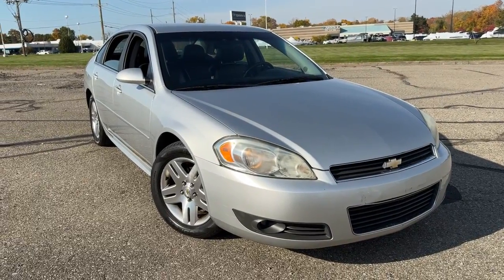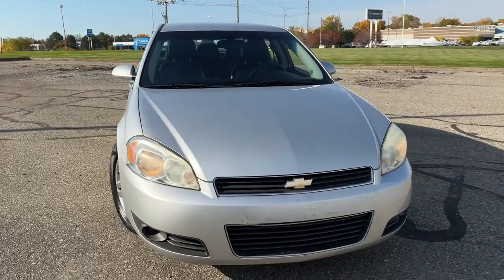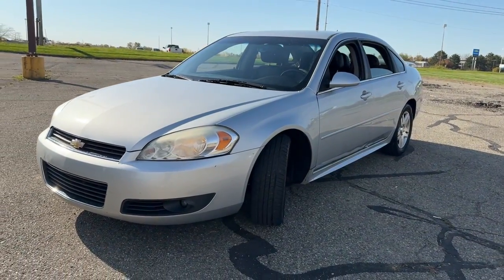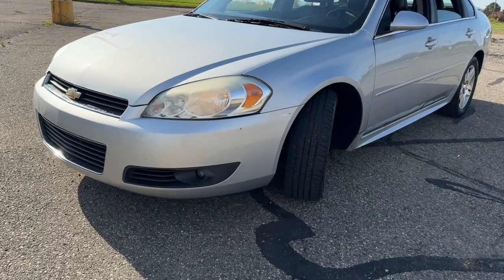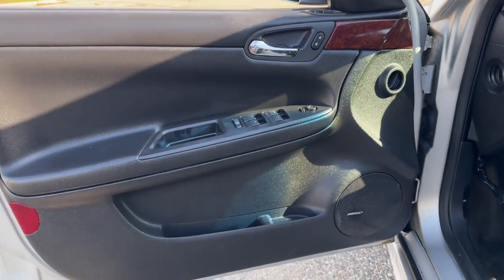2011 Chevrolet Impala Waterford, Clarkston, Bloomfield Hills, White Lake, West Bloomfield 403521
Silver Ice Metallic Used 2011 Chevrolet Impala LT available in 475 Summit Drive, Waterford, Michigan at Joe Lunghamer Chevrolet. Servicing the Waterford, Clarkson, Bloomfield Hills, White Lake, West Bloomfield, MI area.

Impala LT

2011 Chevrolet Impala LT - Stock#: 403521

Clean CARFAX. CARFAX One-Owner.brbrRecent Arrival! Odometer is 11773 miles below market average! 19/29 City/Highway MPGbrbrSilver Ice Metallic 2011 Chevrolet Impala LT FWD 4-Speed Automatic with Overdrive 3.5L V6 SFI Flex FuelbrbrGOOD TIRES GOOD BRAKES LEATHER RECENT TRADE IN Impala LT 4D Sedan 3.5L V6 SFI Flex Fuel 4-Speed Automatic with Overdrive FWD Silver Ice Metallic Ebony w/Leather-Appointed Seating 40/40 Front Bucket Seats 4-Wheel Disc Brakes 6 Speakers ABS brakes Air Conditioning Alloy wheels Auto-Dimming Inside Rear-View Mirror Bodyside moldings Bumpers: body-color CD player Cloth Seat Trim Compass Delay-off headlights Driver door bin Driver vanity mirror Dual front impact airbags Dual front side impact airbags Electronic Stability Control Four wheel independent suspension Front anti-roll bar Front Bucket Seats Front Center Armrest Front dual zone A/C Front fog lights Front reading lights Fully automatic headlights Illuminated entry Leather steering wheel Leather-Appointed Seating Low tire pressure warning Luxury Edition Package Occupant sensing airbag Outside temperature display Overhead airbag Panic alarm Passenger door bin Passenger vanity mirror Power door mirrors Power driver seat Power steering Power windows Preferred Equipment Group 1LT Preferred Equipment Group 2FL Rear anti-roll bar Rear reading lights Rear Spoiler Rear window defroster Remote keyless entry Speed control Steering wheel mounted audio controls Tachometer Tilt steering wheel Traction control Trip computer Universal Home Remote w/Overhead System Variably intermittent wipers XM Radio 1-Year Subscription Impala LT 4D Sedan 3.5L V6 SFI Flex Fuel 4-Speed Automatic with Overdrive FWD Silver Ice Metallic Ebony w/Leather-Appointed Seating 40/40 Front Bucket Seats 4-Wheel Disc Brakes 6 Speakers ABS brakes Air Conditioning Alloy wheels Auto-Dimming Inside Rear-View Mirror Bodyside moldings Bumpers: body-color CD player Cloth Seat Trim Compass Delay-off headlights Driver door bin Driver vanity mirror Dual front impact airbags Dual front side impact airbags Electronic Stability Control Four wheel independent suspension Front anti-roll bar Front Bucket Seats Front Center Armrest Front dual zone A/C Front fog lights Front reading lights Fully automatic headlights Illuminated entry Leather steering wheel Leather-Appointed Seating Low tire pressure warning Luxury Edition Package Occupant sensing airbag Outside temperature display Overhead airbag Panic alarm Passenger door bin Passenger vanity mirror Power door mirrors Power driver seat Power steering Power windows Preferred Equipment Group 1LT Preferred Equipment Group 2FL Rear anti-roll bar Rear reading lights Rear Spoiler Rear window defroster Remote keyless entry Speed control Steering wheel mounted audio controls Tachometer Tilt steering wheel Traction control Trip computer Universal Home Remote w/Overhead System Variably intermittent wipers XM Radio 1-Year Subscription.brbrbrJoe knows used cars.brReviews:br  * If youre in search of a big roomy sedan that wont break the bank the 2011 Chevrolet Impala will thoroughly meet your needs and probably exceed your expectations. The wide range of available OnStar packages gives the Impala a leg up over similarly priced competitors. Source: KBB.combr  * Smooth quiet ride; simple controls; available six-passenger seating; large trunk. Source: Edmunds